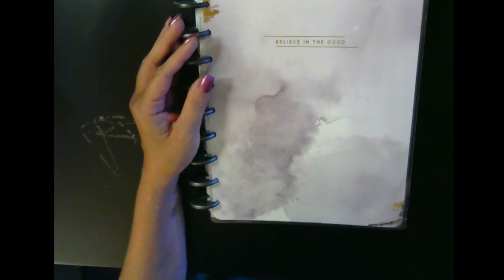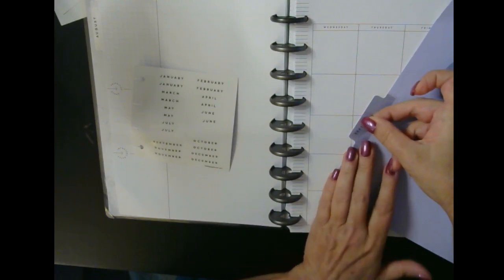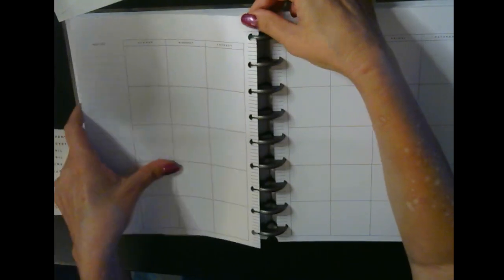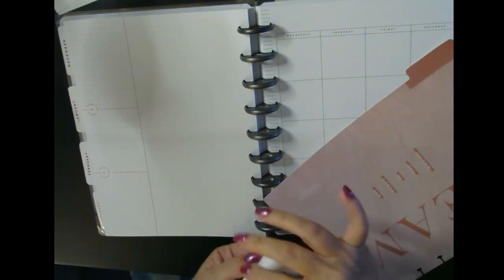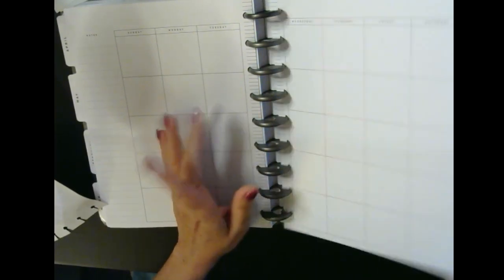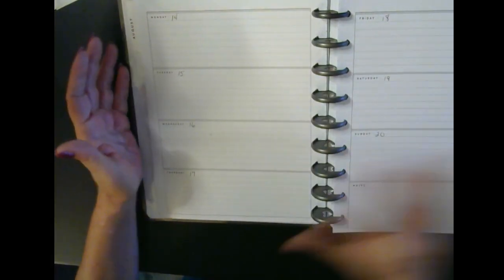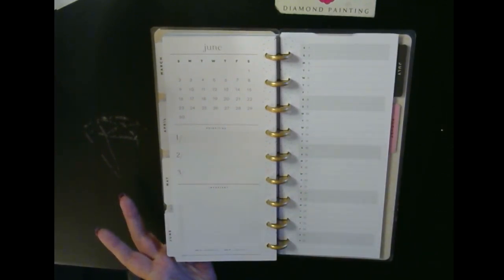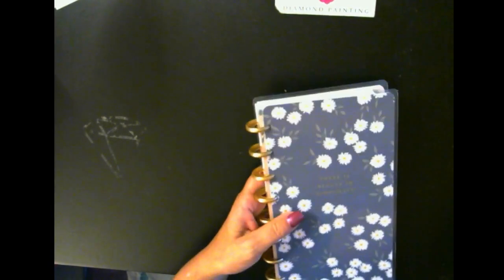Planner Setup for 2023-2024- HAPPY PLANNER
My Wish list from Amazon

$jennifer4893

Also if you want to send fan mail:

Jennifer Wall
1016 Fairgound Drive
Apartment 9

If you live on the East Coast of the US and cross stitch: